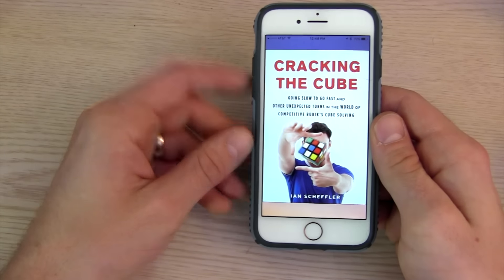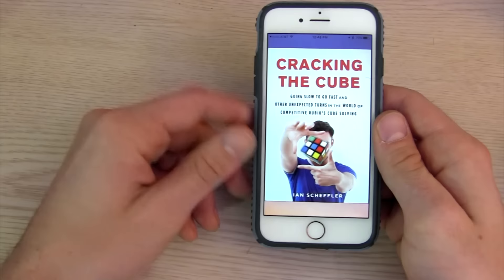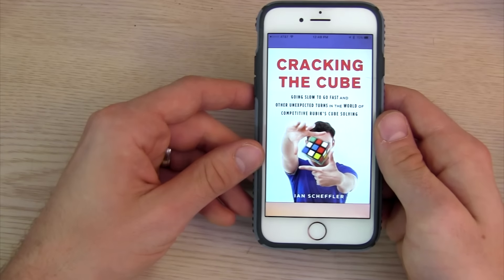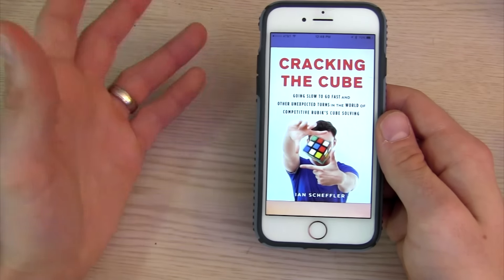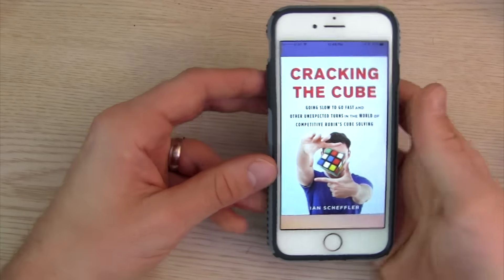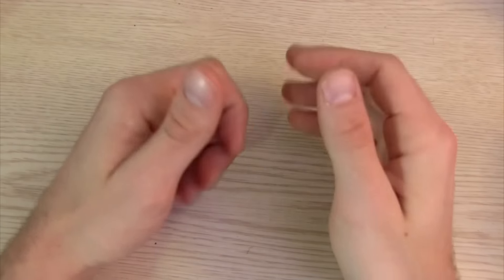Cracking the Cube book by Ian Scheffler - Get this book!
I forgot to say.

I asked Ian and got approval directly about using these links.  It seriously is a great book and every cuber would benifit from reading it.